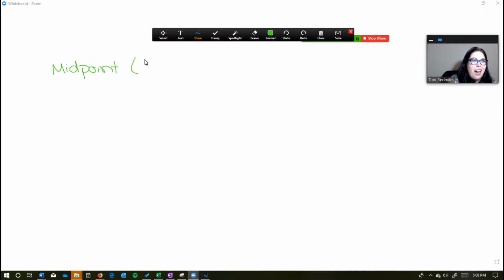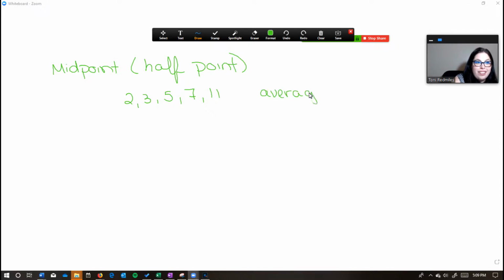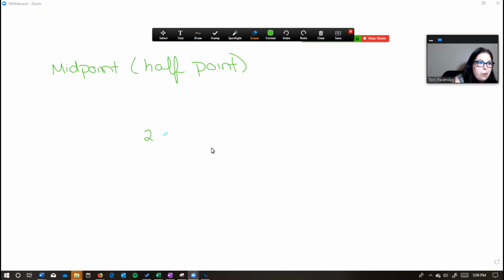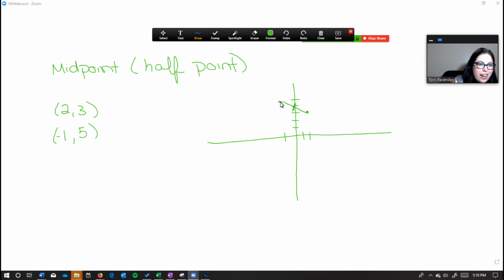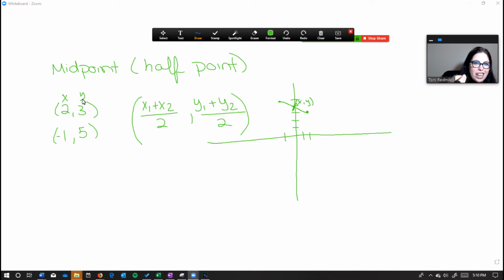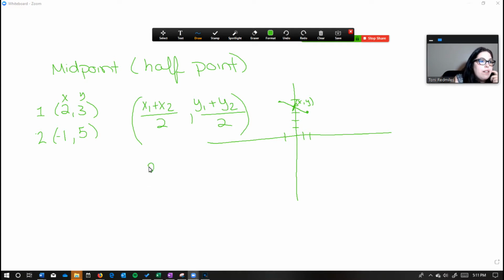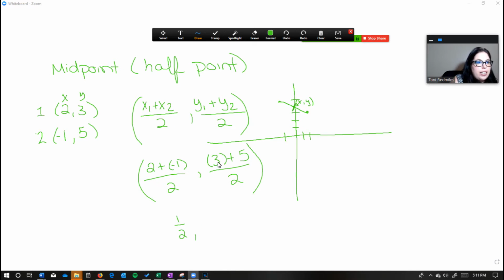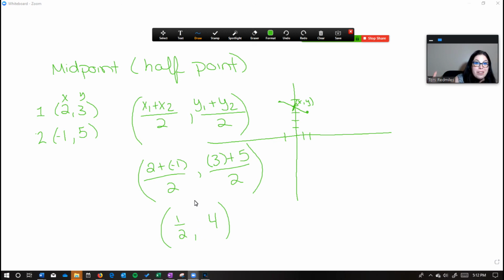Midpoint formula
This video explains what the midpoint formula is.